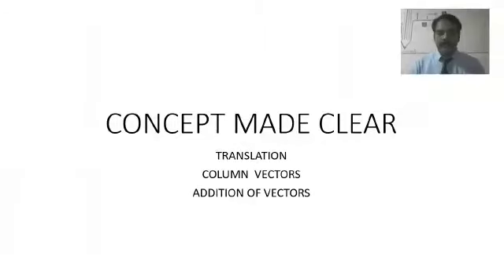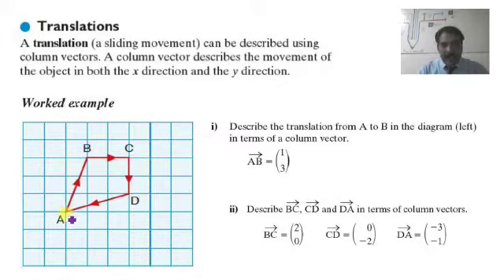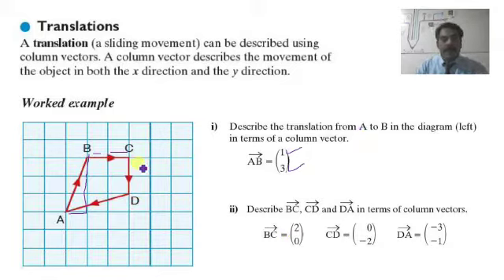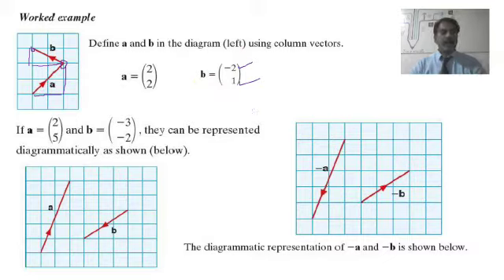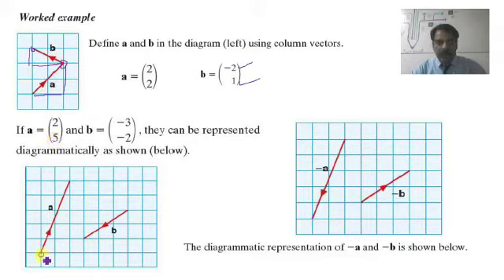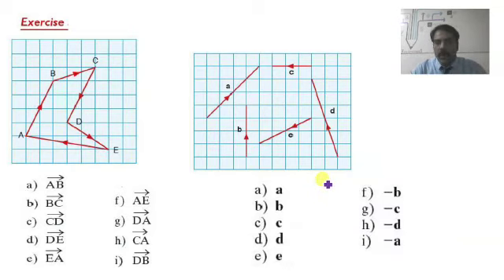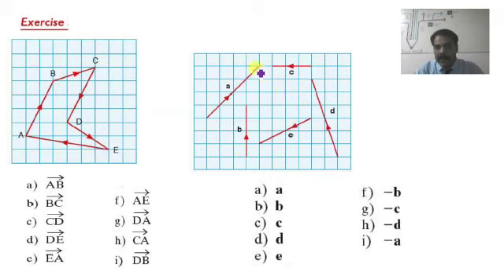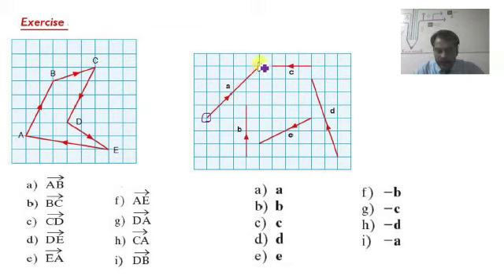IGCSE Maths IX&X Translation, column vector,Addition and subtraction of vectors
Video from Deepak Thakur